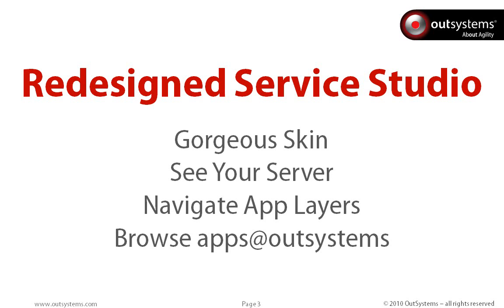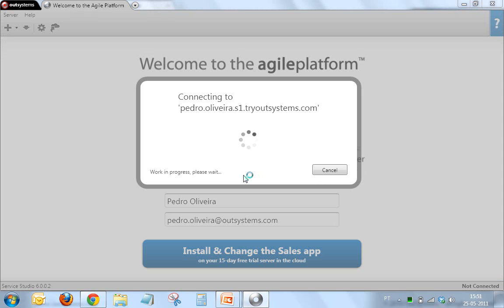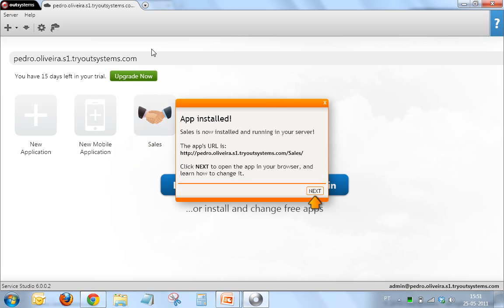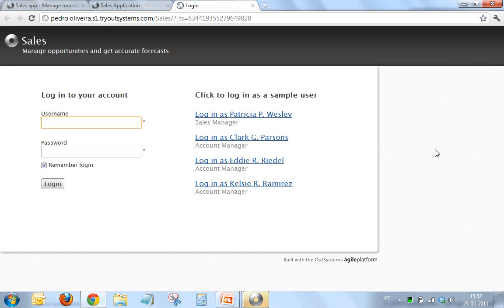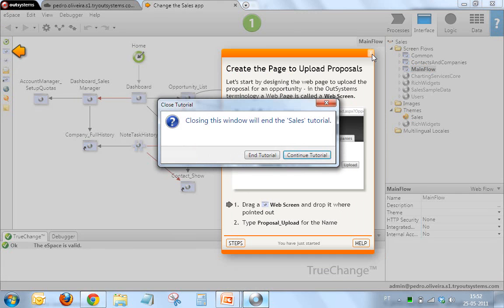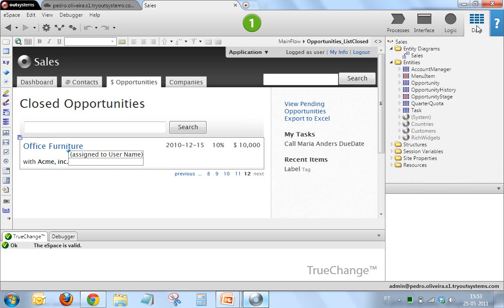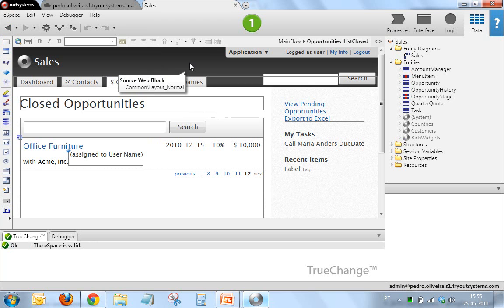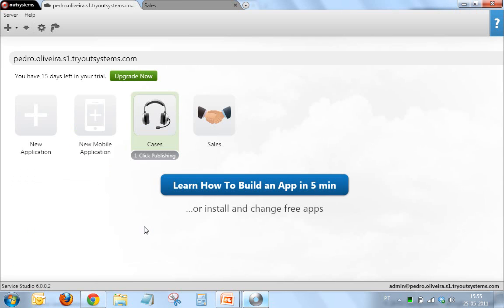Redesigned Service Studio - OutSystems Agile Platform 6.0